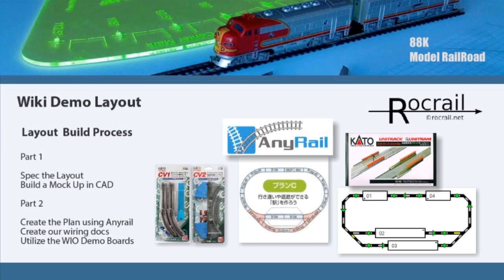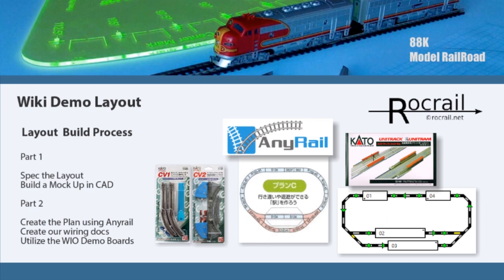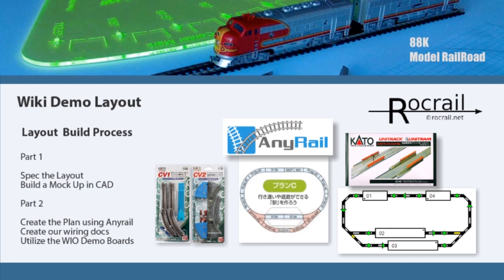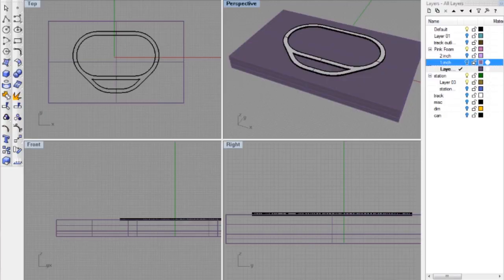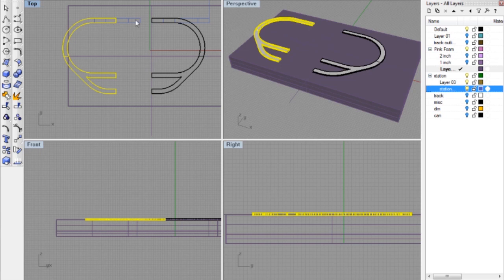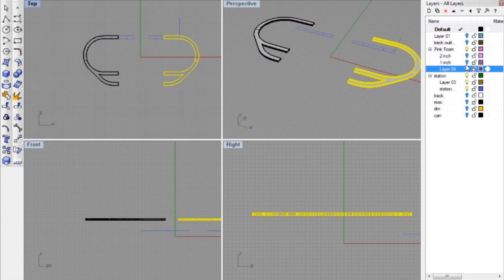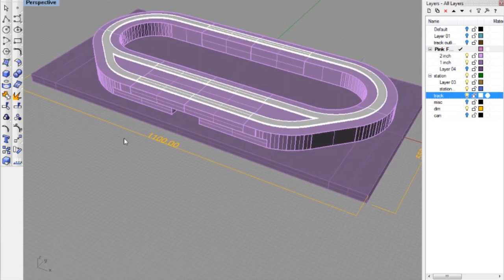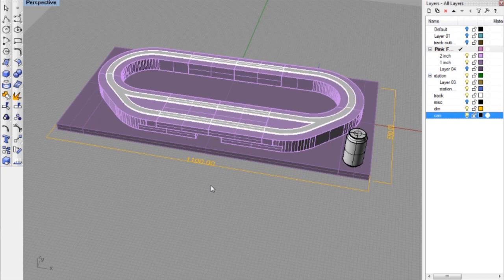Wiki Demo Layout Build Part 1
This video shows the build process for Rocrails Wiki Demo Layout. We will cover the complete build from Spec-ing the plan, CAD mock up, Track Plan
software, wiring docs to final build. There will be 3 to 4  parts.